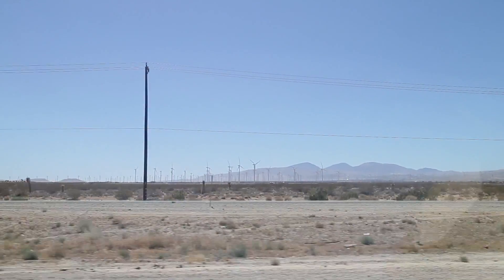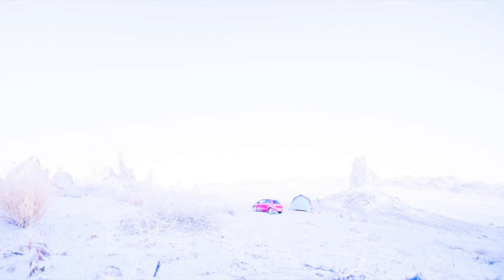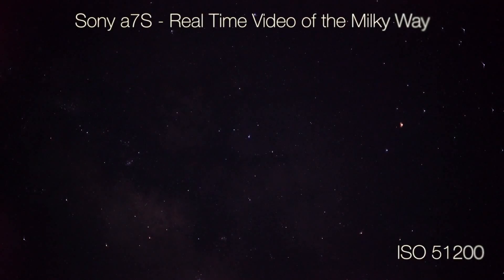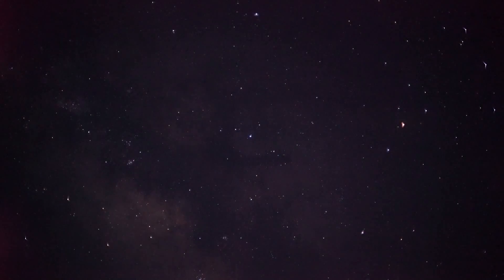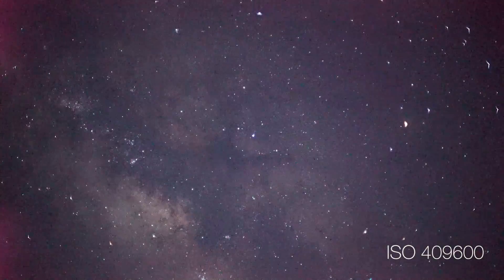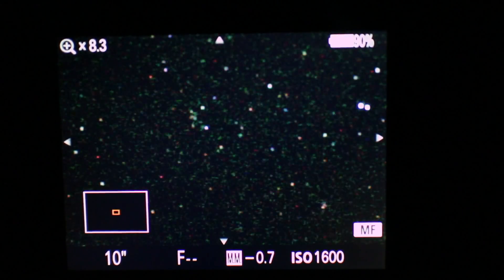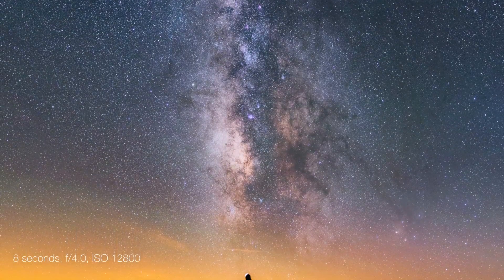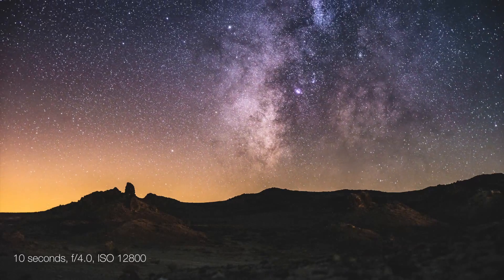Sony a7s Astrophotography Review